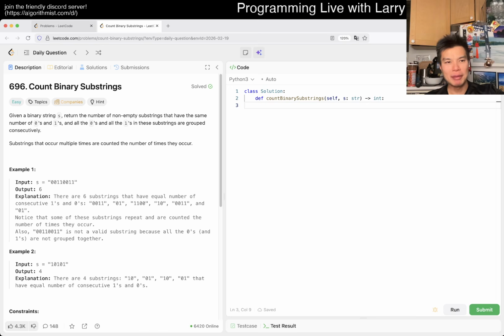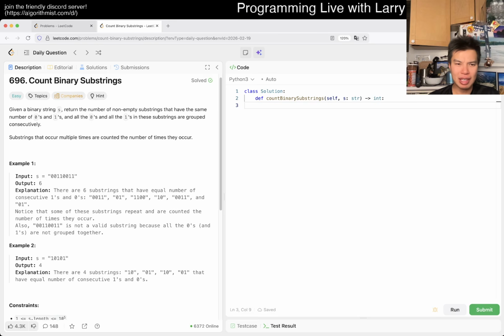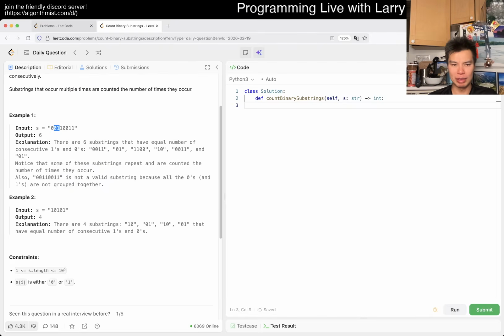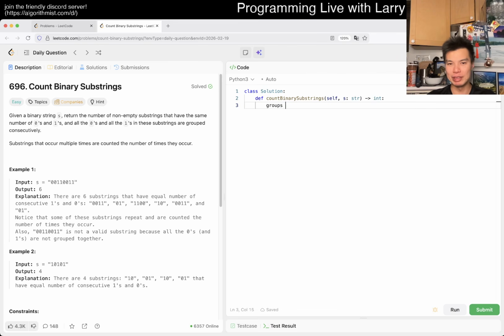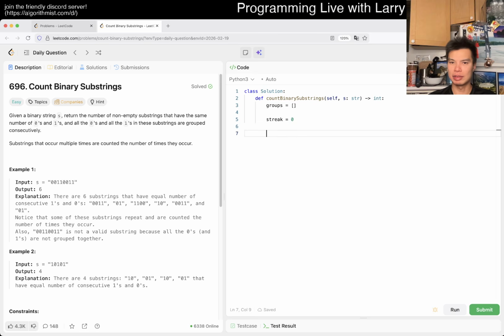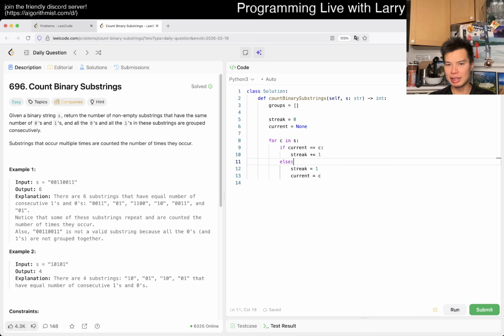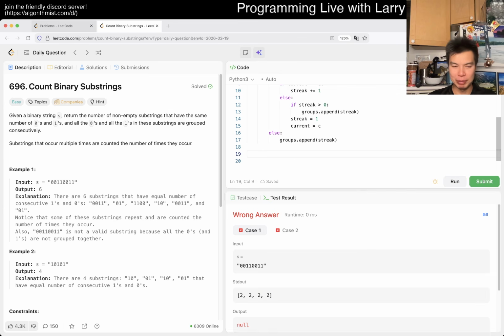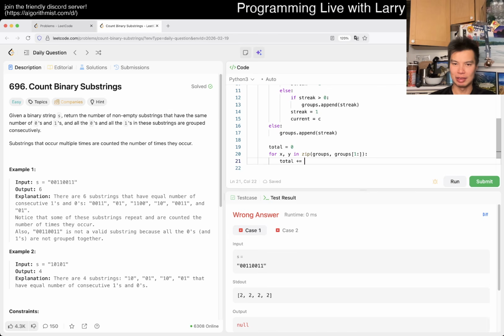Daily Leetcode #2151: Feb 19, 2026 - 696. Count Binary Substrings